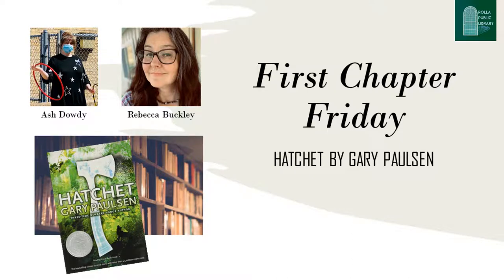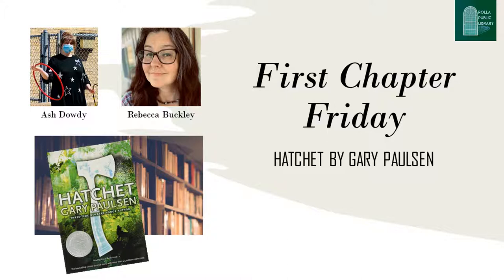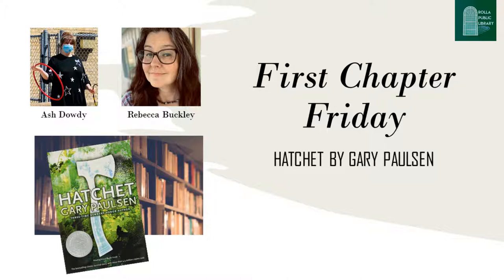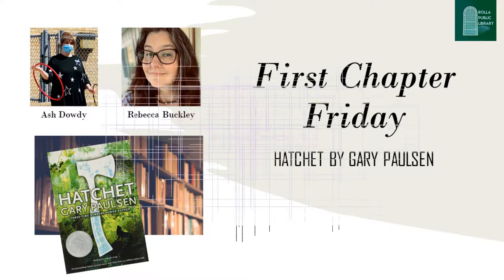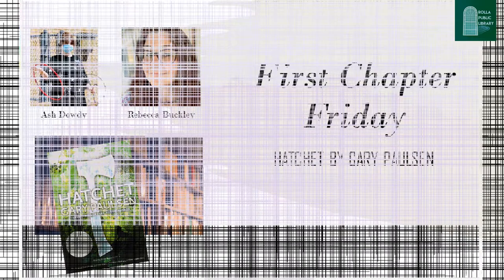First Chapter Friday: Hatchet by Gary Paulsen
Week 1 First Chapter Friday: Watch as Library Director Rebecca Buckley reads the first chapter of Hatchet by Gary Paulsen and local library artist Ashley Dowdy brings the story to life through her time lapse illustration.

Copies of the book are available at the front desk for check out.